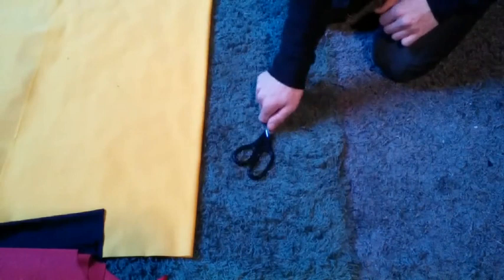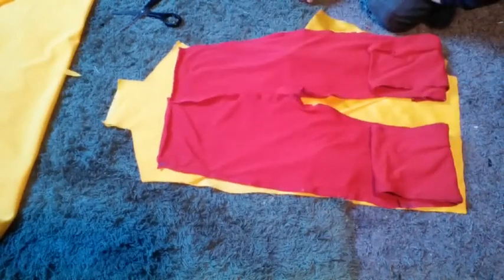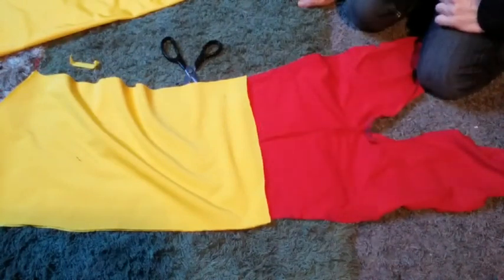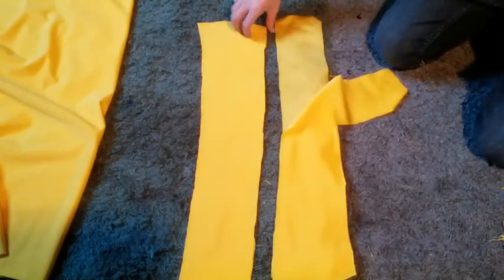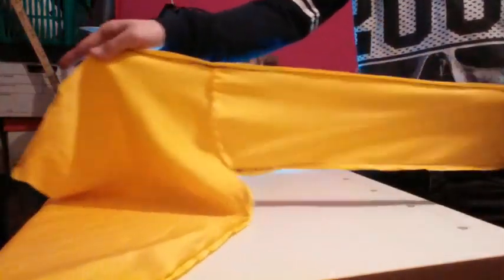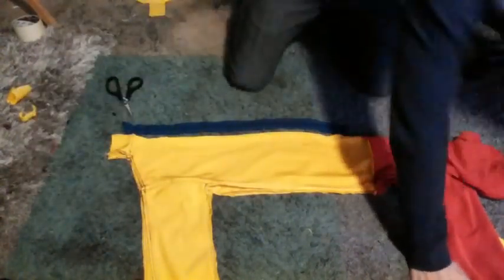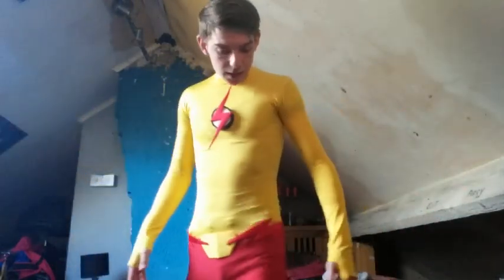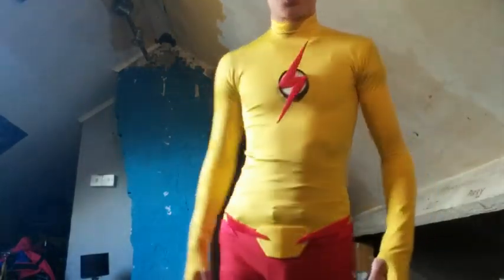How to Make A Kid Flash Costume | Lycra Body Suit | Process Video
" Let the Geek Speak " Presents our Tips and Tricks on your Comic Creations.In this process video ill be showing you how I made my lycra one piece suit from yellow and red 4 way stretch lycra fabric. Using the same techniques as most of my costumes I'm able to create a one piece tight fit suit. You can also use my Spiderman trouser video to help make this also